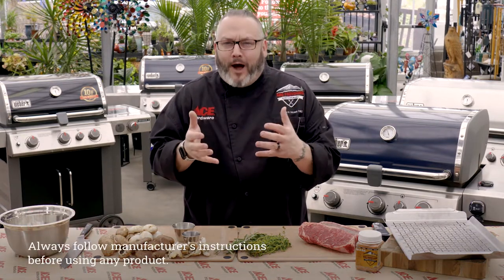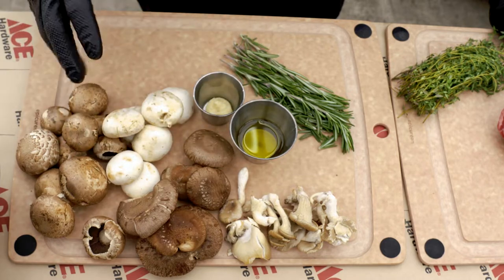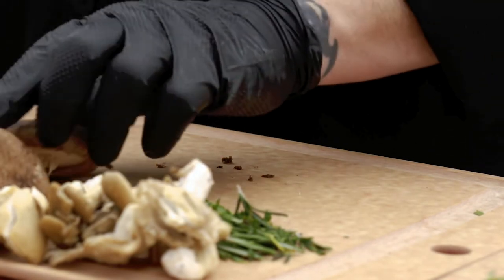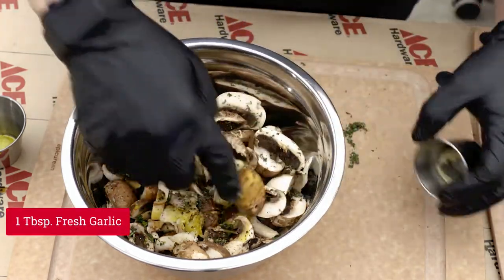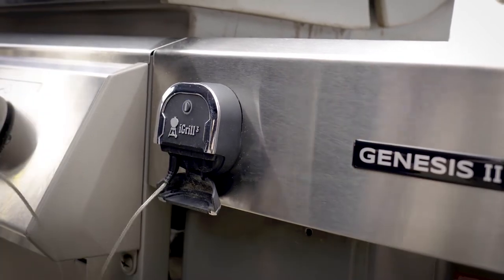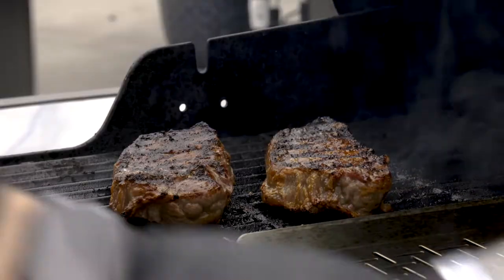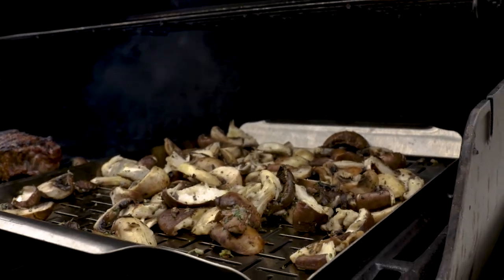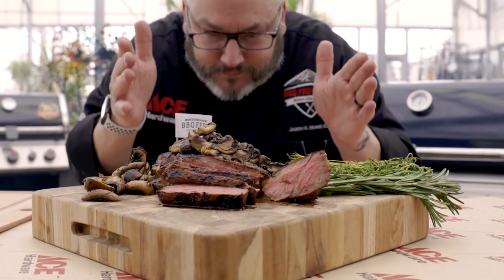NY Strip and Mushrooms On Gas Grill - Ace Hardware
Watch as Ace's Grilling Expert, Chef Jason, shows you how to cook the perfect steak and mushrooms on your Weber grill. An entire meal cooked right on your grill, it's easy!

Video Chapters:
0:00 - Introduction
0:42 - Ingredients And Prep Mushrooms
2:22 - Prep Steak
2:46 - Preheat Grill
3:05 - Cooking
4:35 - The Finished Plate
4:48 - Closing